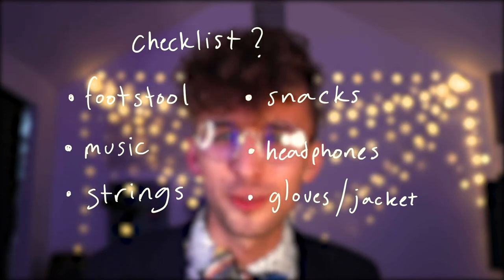GFAtv: Foundations - Episode 32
A weekly series for beginning classroom guitar programs.

00:18 Jazz Chords: Dr. V (Kevin Vigil)

06:52 Thinking Polyphonically on the Guitar 3: Michael Ibsen

16:10 Pre-Performance Routines: Xeno Muller II

23:40 Performance: Dr. V
Dr. V (Kevin Vigil): Druid Dance